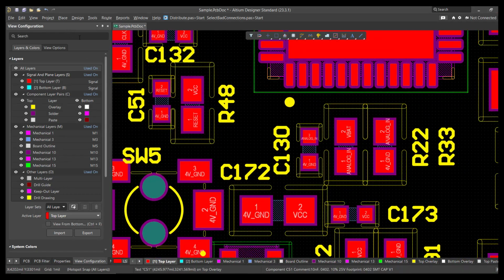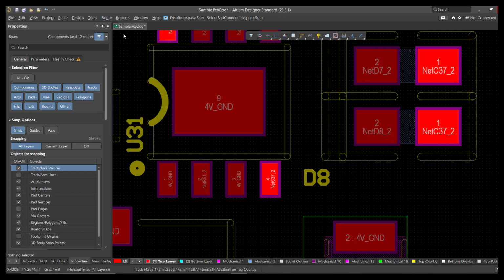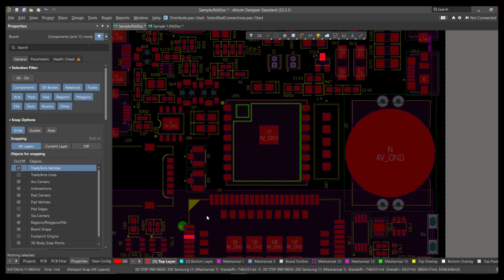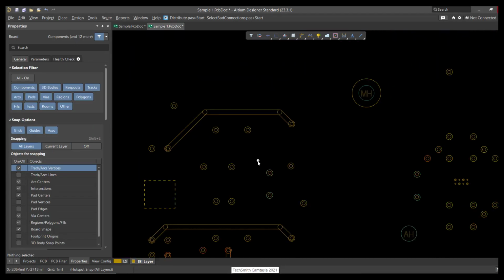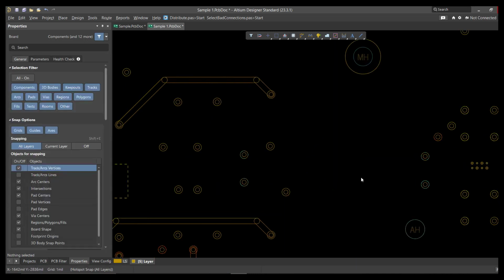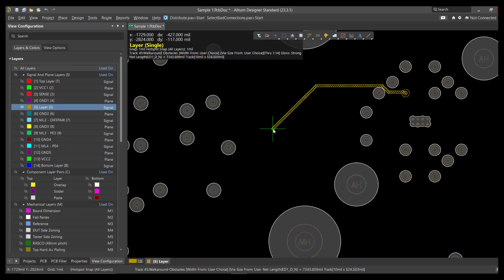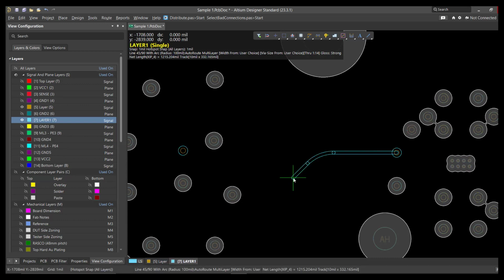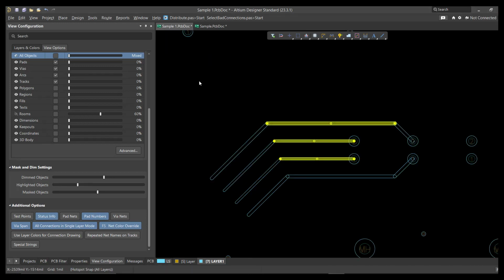Step-by-Step Guide to Interactive Routing in Altium Designer"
🛠️✨ Want to speed up and perfect your PCB designs?
In this hands-on tutorial, you’ll learn exactly how to use Interactive Routing in Altium Designer — the essential tool for clean, efficient, and professional PCB layouts. 🔥

🎥 In this video, you’ll discover:

What Interactive Routing is and why it's critical for PCB design

Step-by-step guidance on using interactive routing features

Best practices to avoid common routing mistakes

Tips to improve your board's performance and manufacturability

⚡ Whether you're a beginner or looking to sharpen your PCB design skills, mastering interactive routing will transform how you design.

🎯 This video is perfect for:

PCB design beginners

Makers and hardware developers

Anyone using Altium Designer for electronics projects

💬 Have you tried interactive routing before? What challenges did you face? Share your experience or questions in the comments!